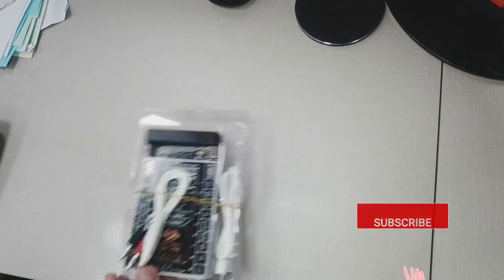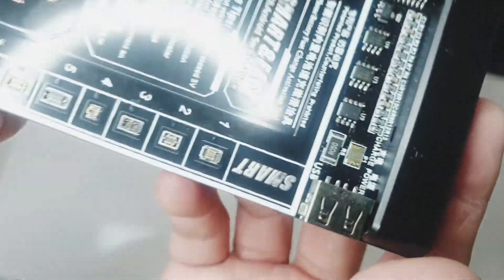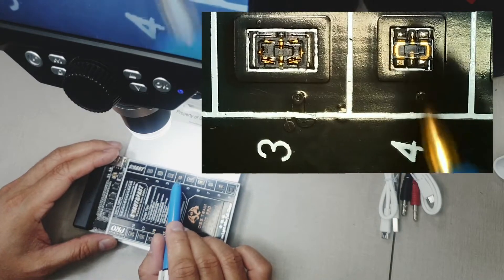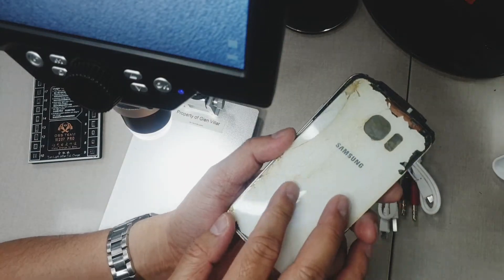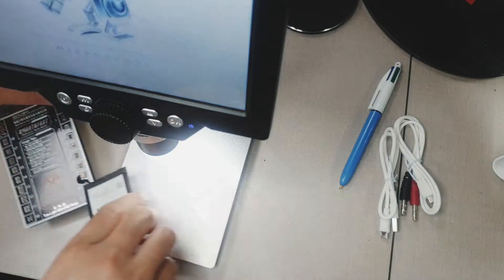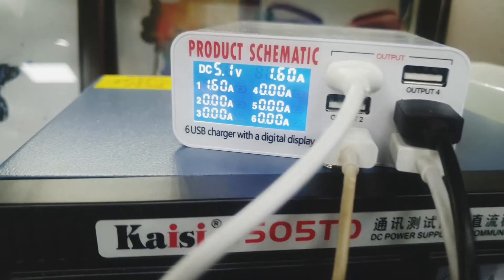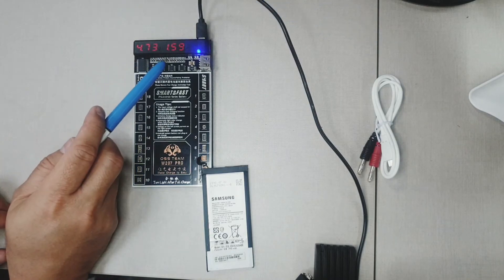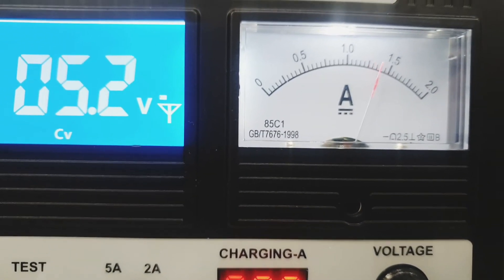How To Revive a Dead Phone Battery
On this episode, I'm testing my newly purchased W-207 Battery Activation/Booster for Android phones.